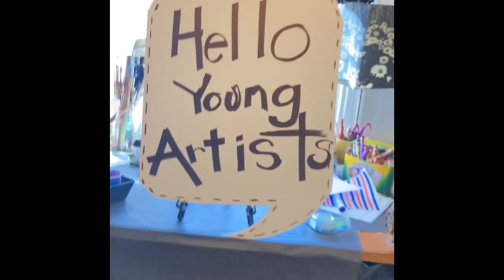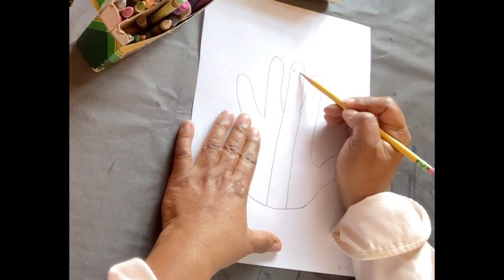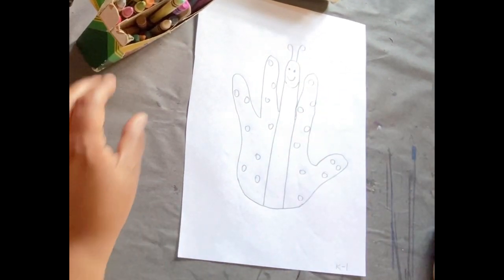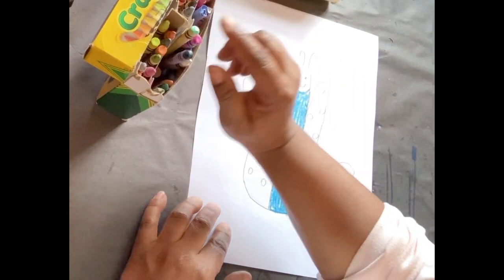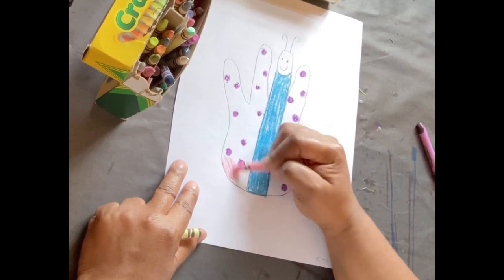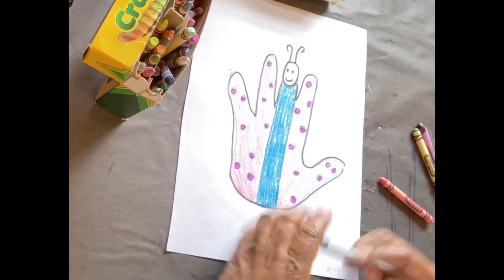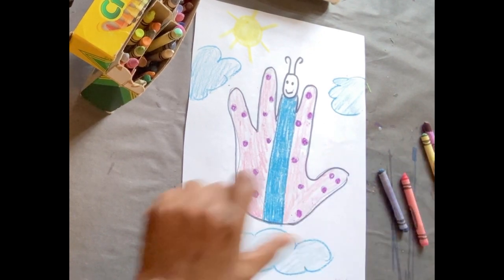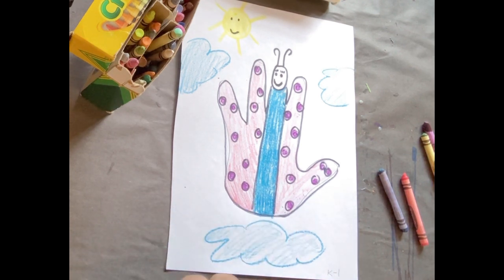Sub lesson younger student’s